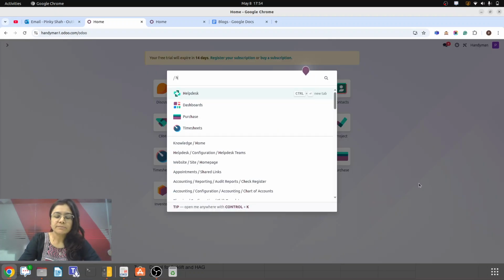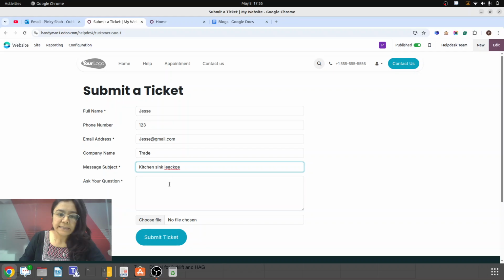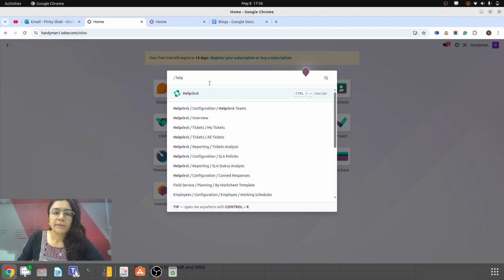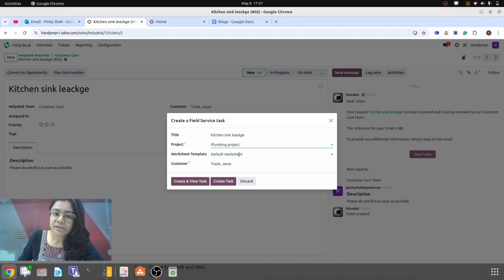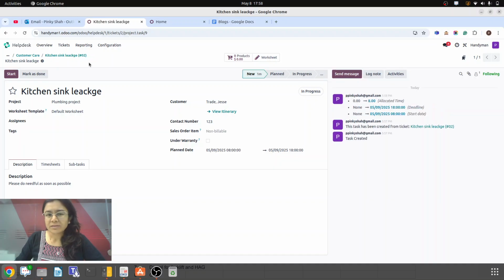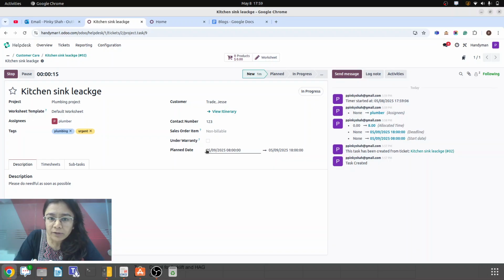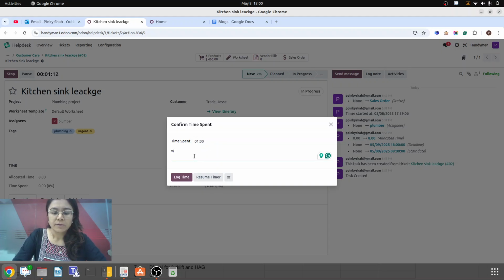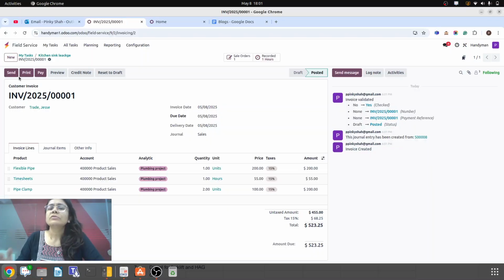How to manage Handyman Services Using Odoo – Ticket to Task Completion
🔧 Manage Handyman Services Like a Pro Using Odoo | Real-World Use Case

Welcome to this session, where we dive into a real-world handyman services use case and show how you can digitally transform your service operations using Odoo.

Whether you're handling plumbing, carpentry, electrical fixes, or general repairs, Odoo gives you a complete solution to manage requests, assign technicians, track time and materials, and bill clients seamlessly.

🎯 Business Context:

Handyman service providers face the daily challenge of responding to on-demand repair and maintenance jobs quickly and efficiently. With Odoo, every step — from customer ticket to invoicing — is fully streamlined.

✅ Objective:
To automate and streamline the full service workflow in Odoo — improving task tracking, technician productivity, and billing accuracy.

🧩 Odoo Apps Used in This Use Case:

Helpdesk – Capture service tickets and customer requests

Field Service / Project – Schedule and track job execution

Timesheets – Log actual working hours per technician

Inventory – Track and manage materials used on the job

Sales & Invoicing – Create accurate invoices with time & materials

📘 Step-by-Step Workflow: Kitchen Sink Leak Repair

1. Ticket Creation via Helpdesk
Issue reported: "Kitchen sink leaking and water clogging"

2. Task Assignment & Scheduling in Field Service
Assign a technician, define a timeline, and set a location

3. On-Site Execution using Odoo Field Service App
A technician checks in, completes the job, and updates the status

4. Timesheet & Materials Logging
Auto-track labor hours and deduct used materials from inventory

5. Invoice Generation in Invoicing App
An invoice is created with labor and parts, including tax and payment options

🧠 Why It Matters:
Odoo empowers service businesses to operate with enterprise-level efficiency, improving visibility, response time, and customer satisfaction while cutting down on manual processes.